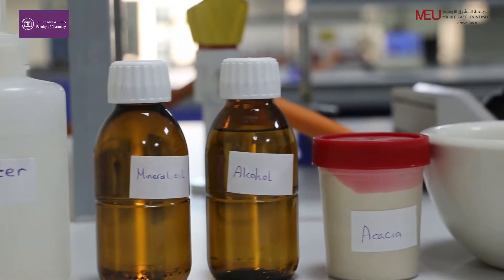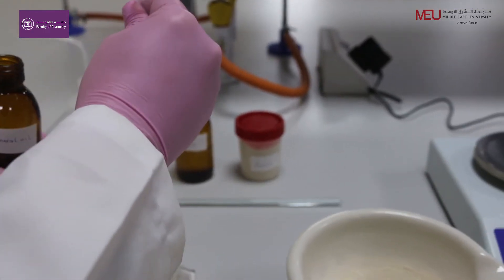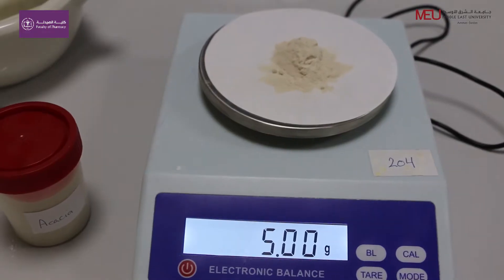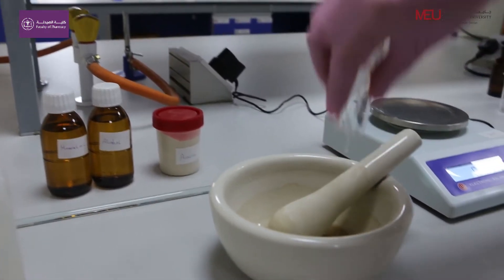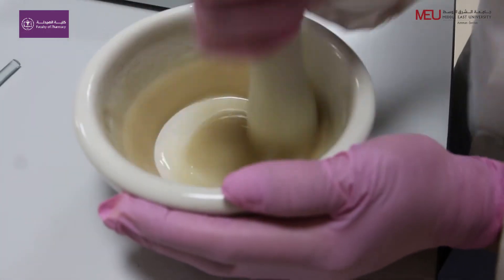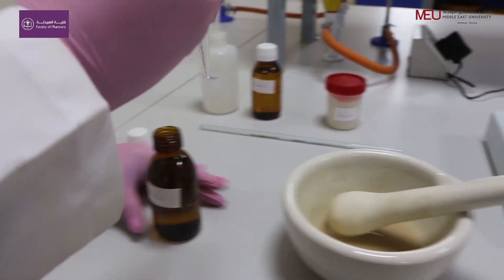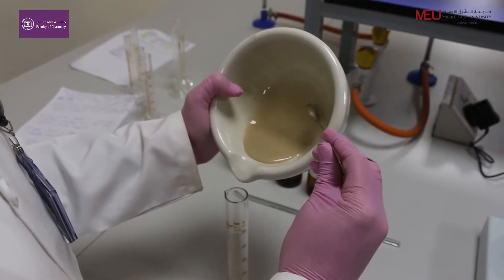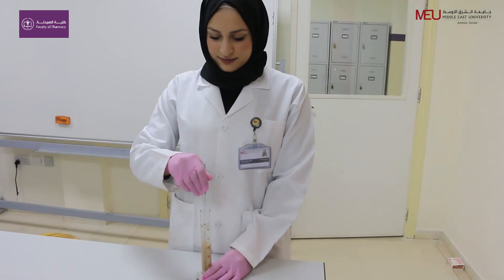Pharmaceutics 1 Lab - Emulsion (Mineral oil emulsion)